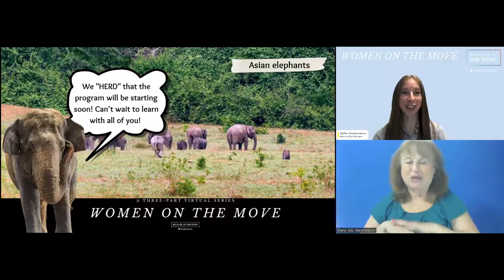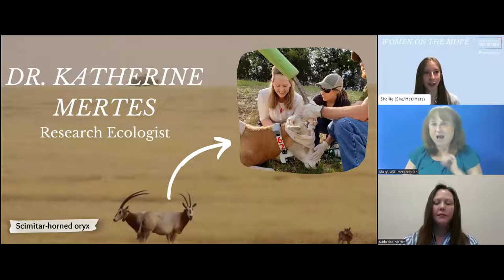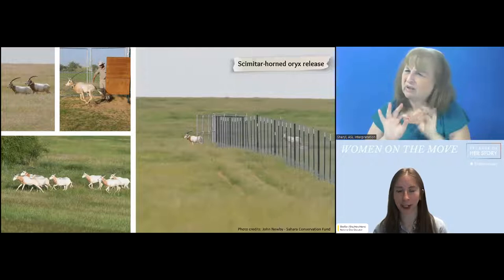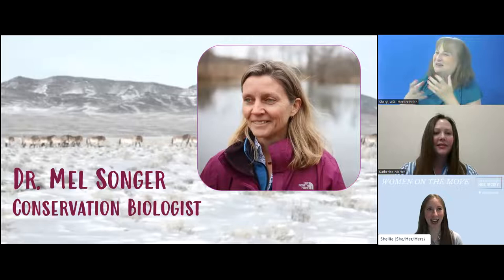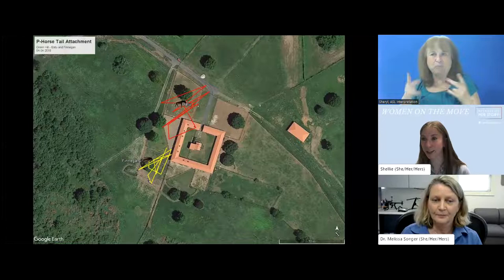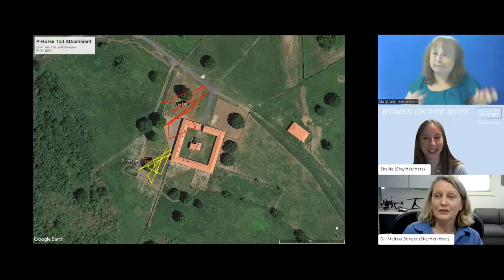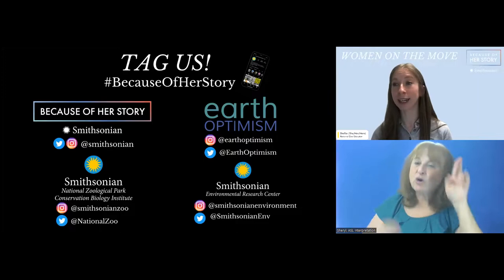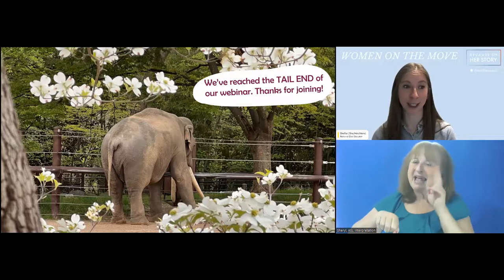Women on the Move: Technology and Animal Tracking, Part III: Land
"Women on the Move: Technology and Animal Tracking" is a virtual series for grades 3-8 that highlights the stories of women in STEM who track animals across sea, sky and land ecosystems.
In Part III, meet Katherine Mertes, Ph.D. and Melissa Songer, Ph.D., scientists at the Smithsonian's National Zoo and Conservation Biology Institute who study Scimitar-horned oryx, Przewalski's horses, elephants and more! Original Air Date: April 22.
This project received support from the Smithsonian American Women’s History Initiative.